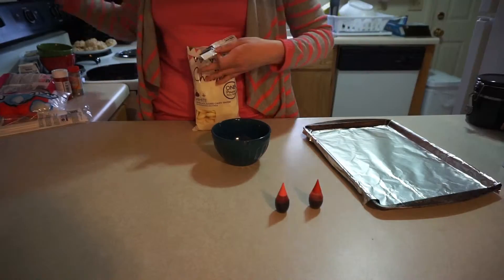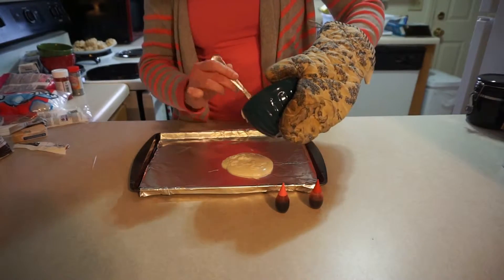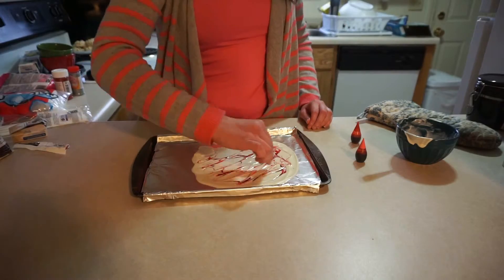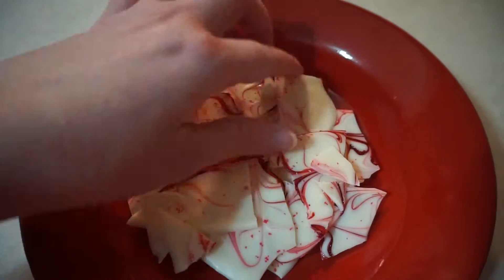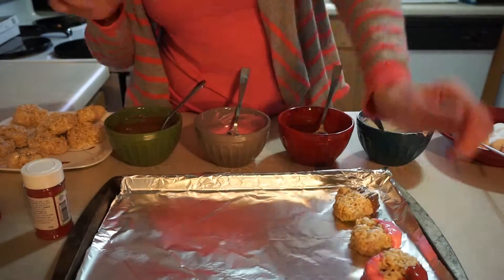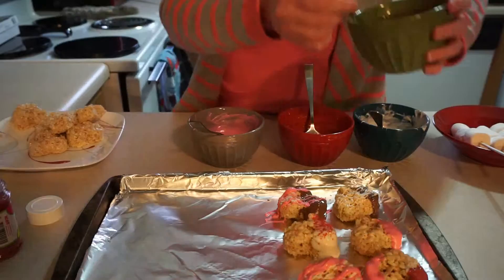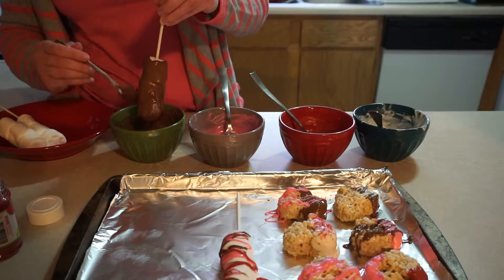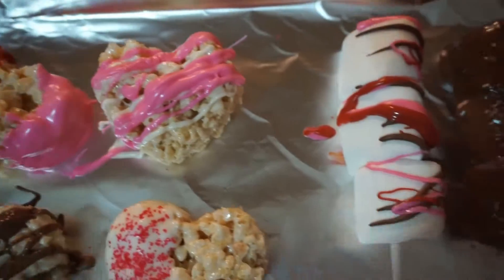EASY Valentine's Day Treats!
**yes the audio is off from the video at the end. I have no idea why. It's driving me crazy. :(